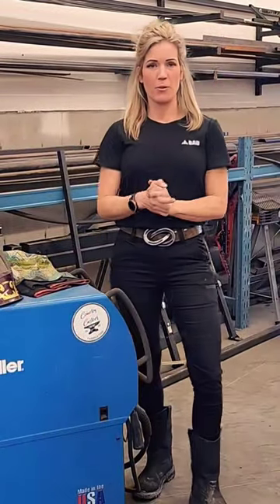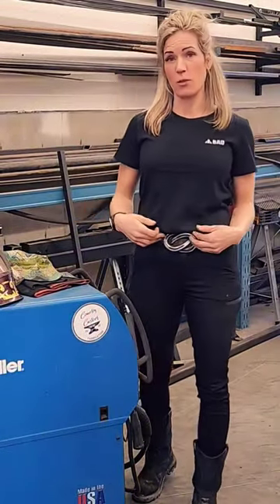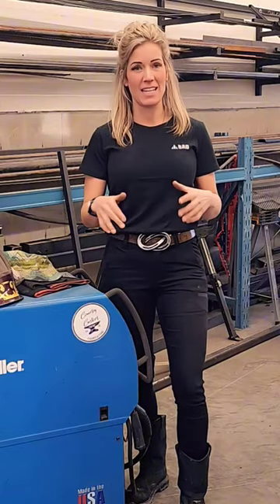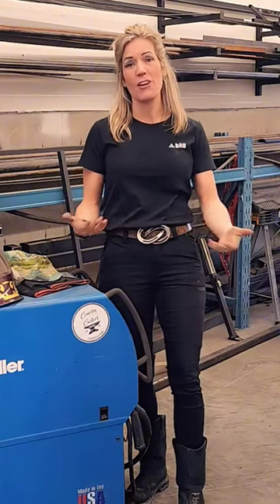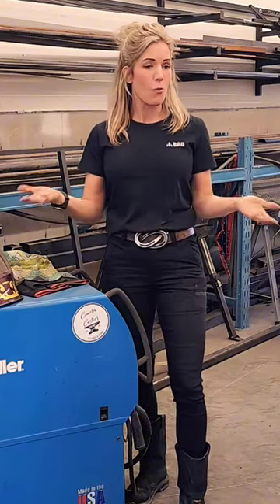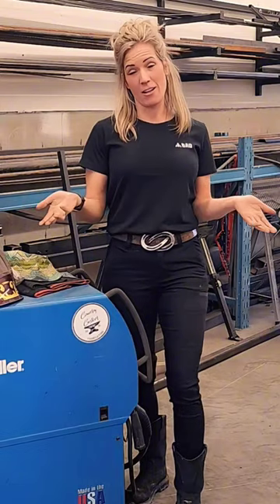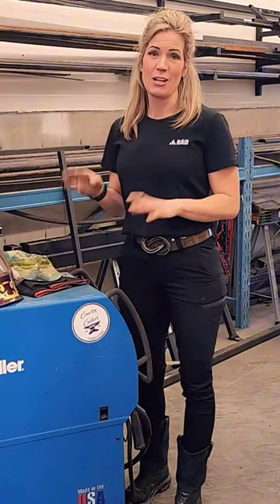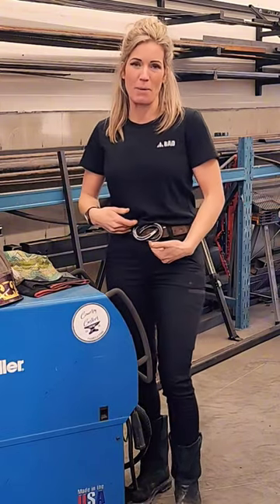Build With Me - Custom Horseshoe Belt Buckle